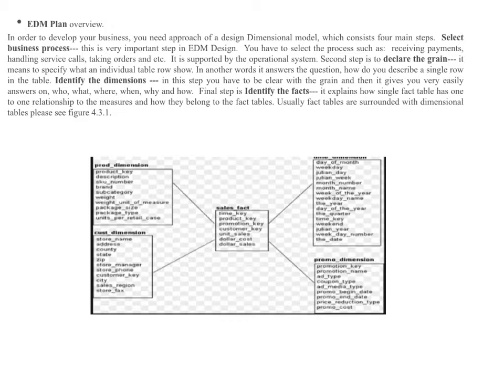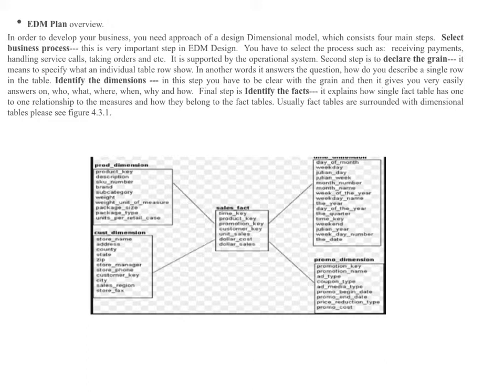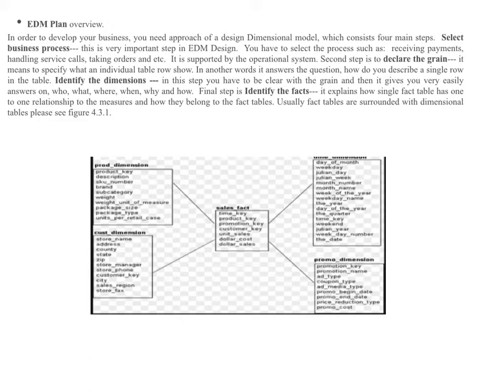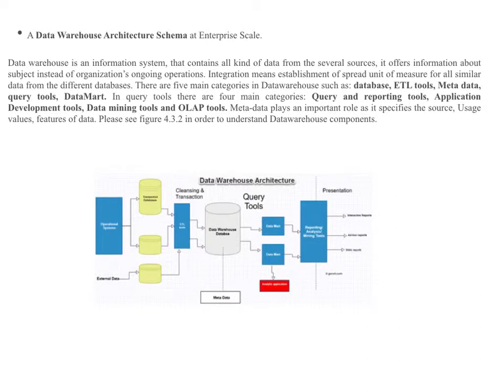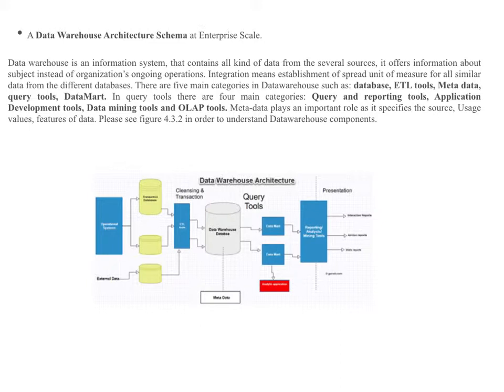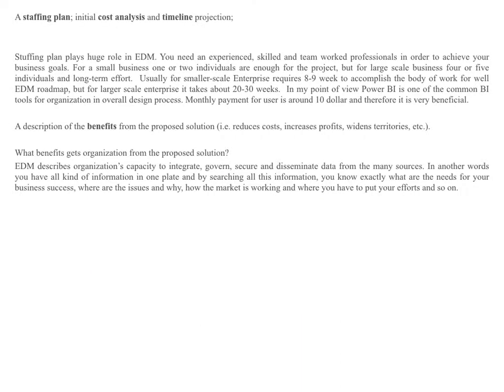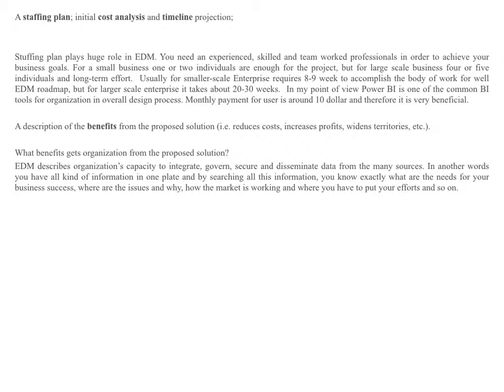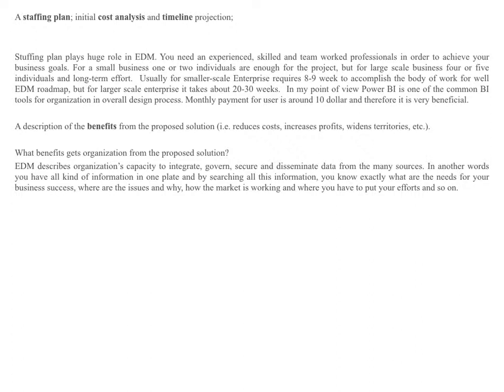EDM 4 3